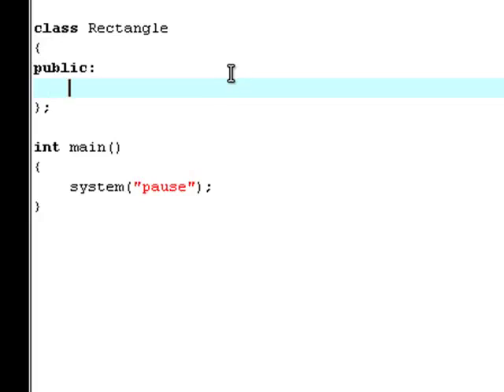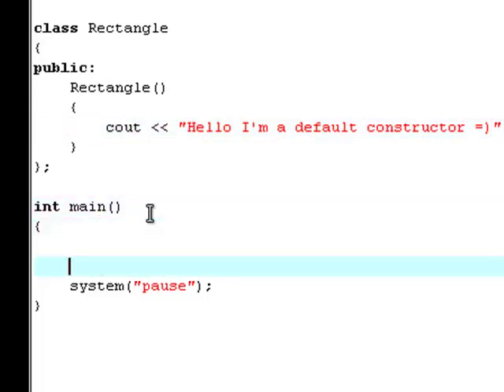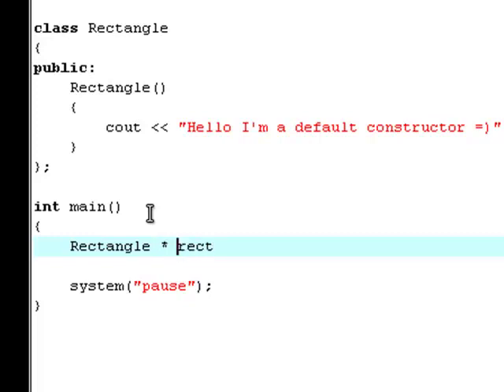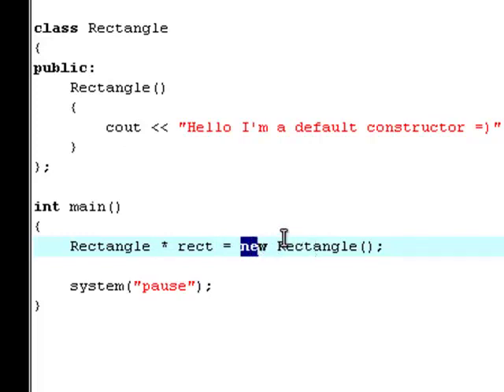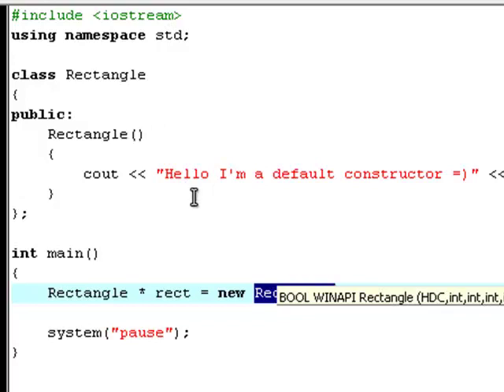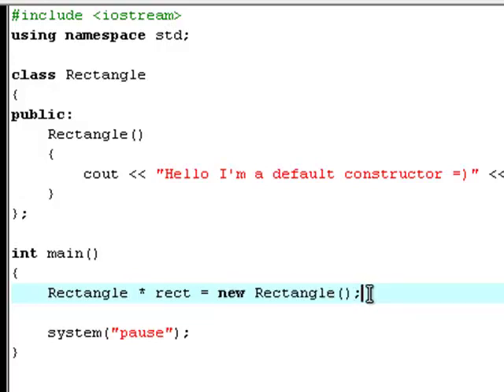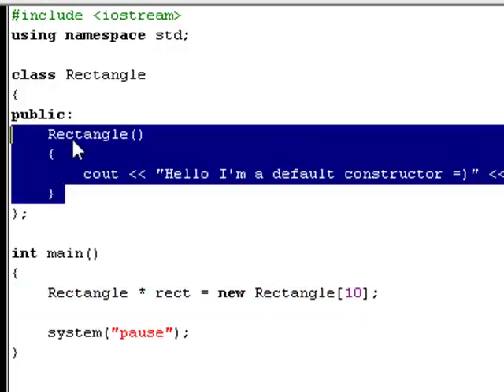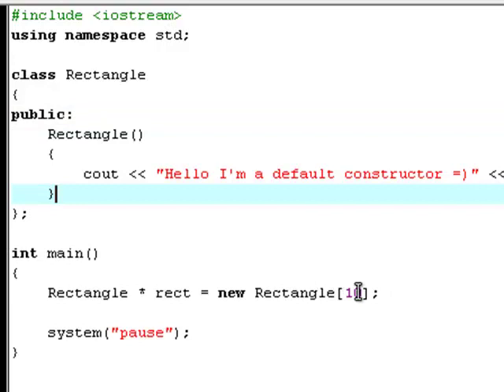C++ 38 - Object oriented programming (Classes) Tutorial [PART 5]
Hope you understood it =)